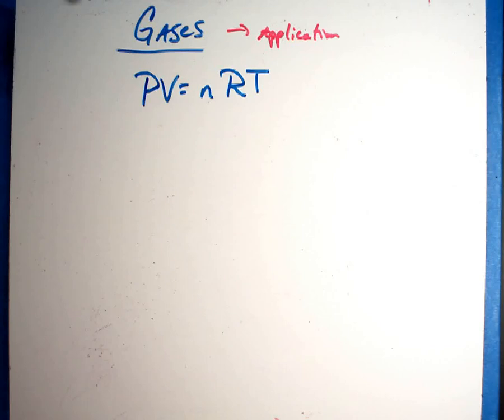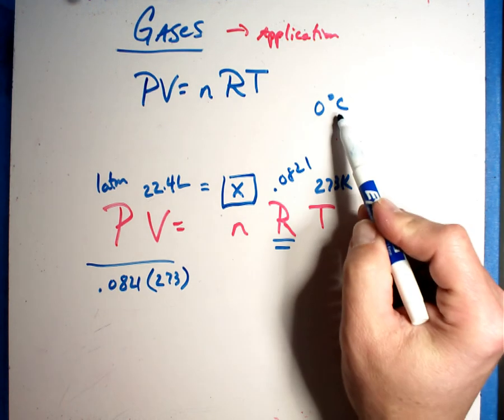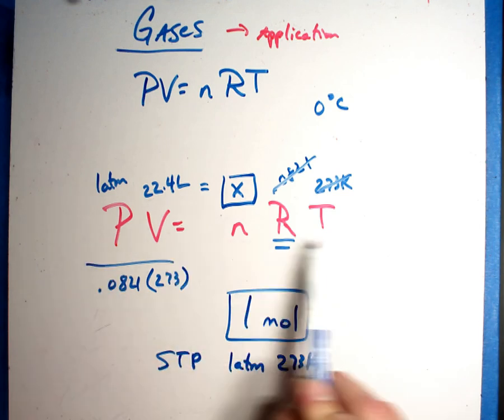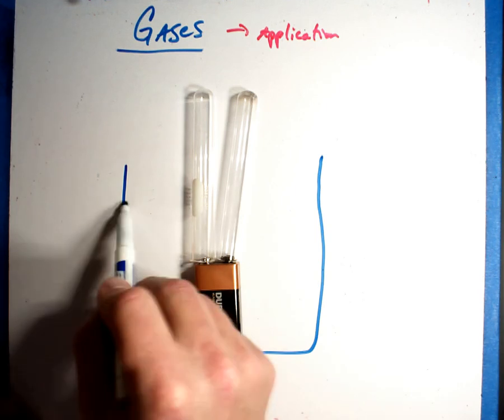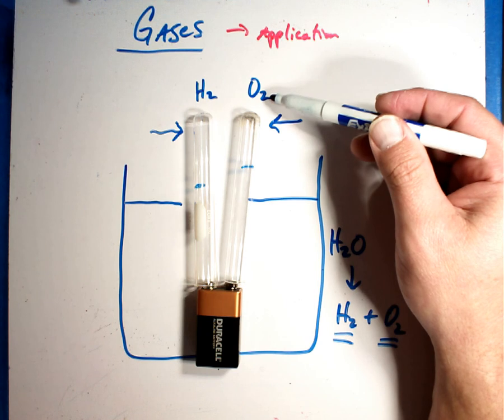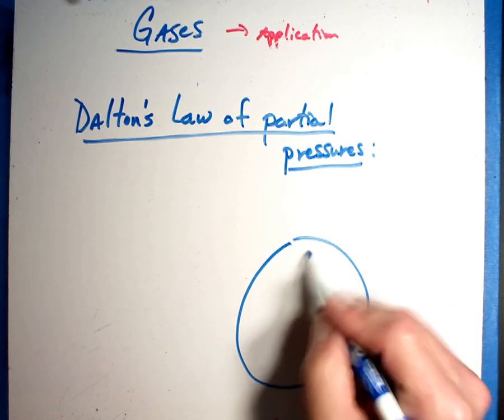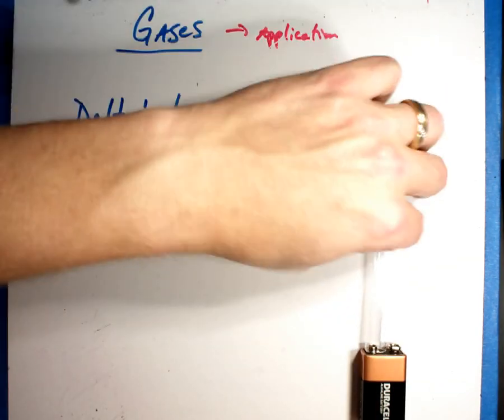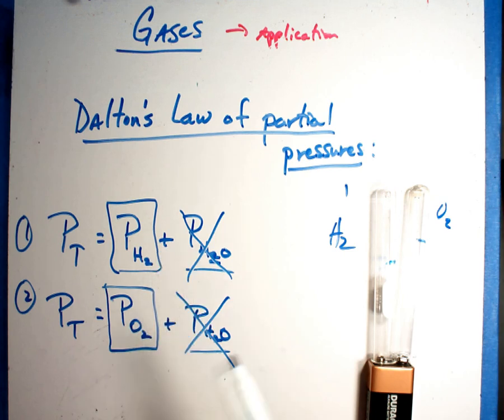Gas Stoich vid2 00 00 00 00 09 19